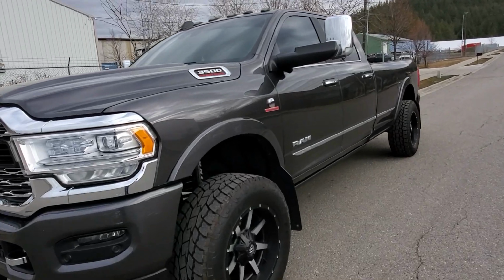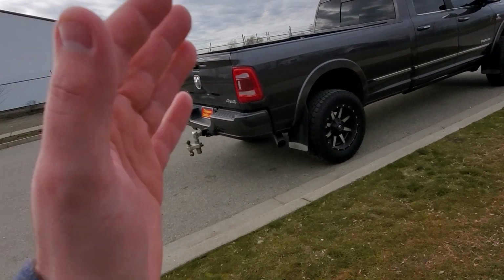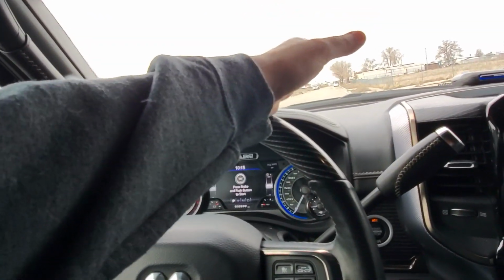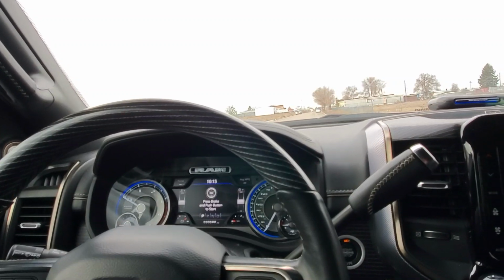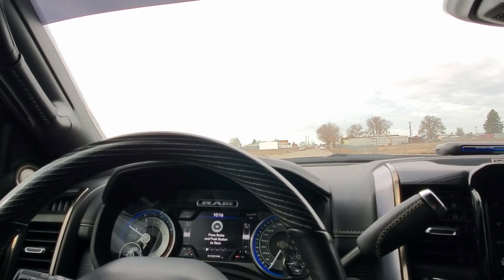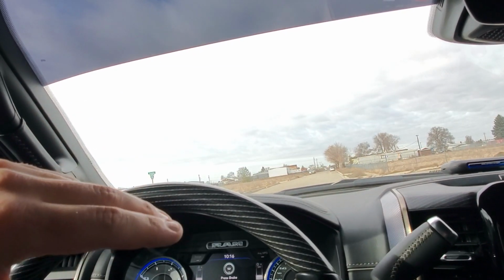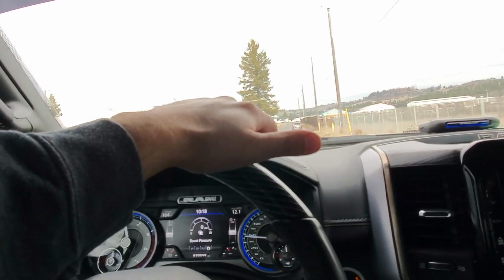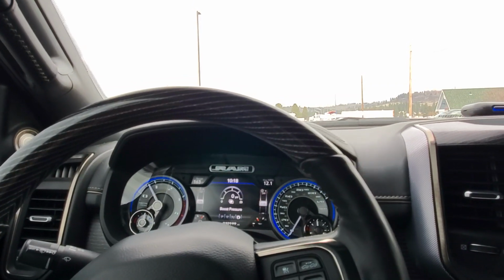2019 Ram 3500 Cummins. How I fixed my rough ride. factory air bags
2019 Ram 3500 Cummins 1000tq. 3.73 rear end. Aisin transmission.